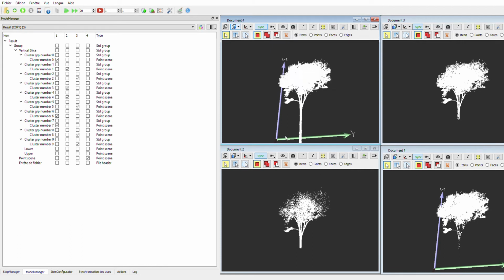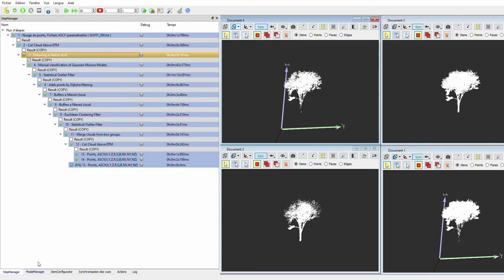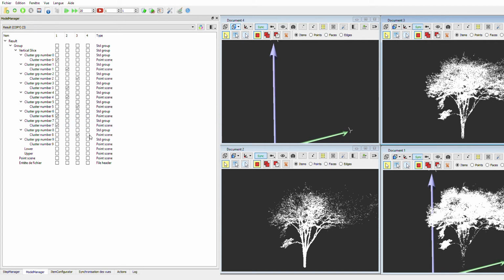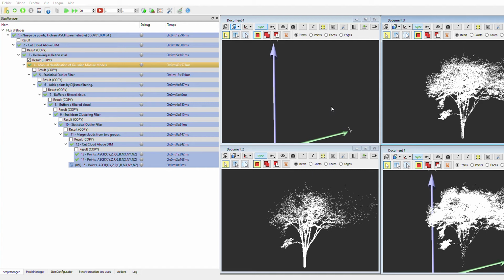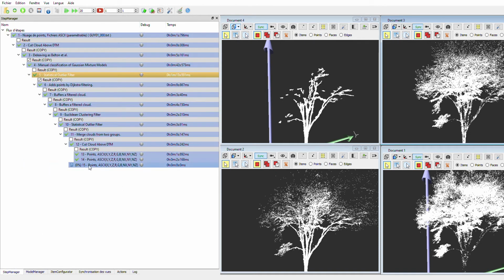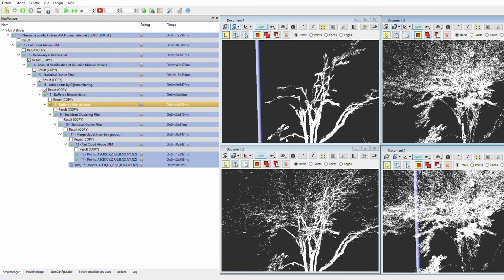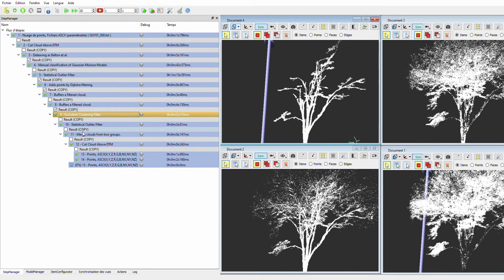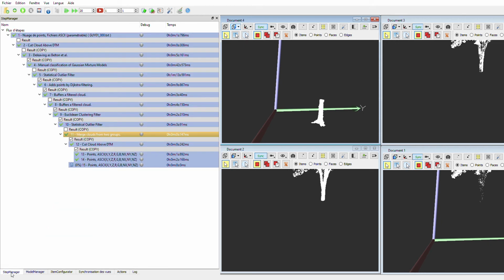SupervisedDenoising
Hello,

this is Dr. Jan Hackenberg, developer of the free software plugin SimpleForest. You can download source code with Win10 executable - see bin folder - from my GitLab repository:

* In this tutorial I show you a denoising routine published in **BeltonEtAl 2013**:

* I made few advances to this method, you will find update of my user guide few days after publishing this video: